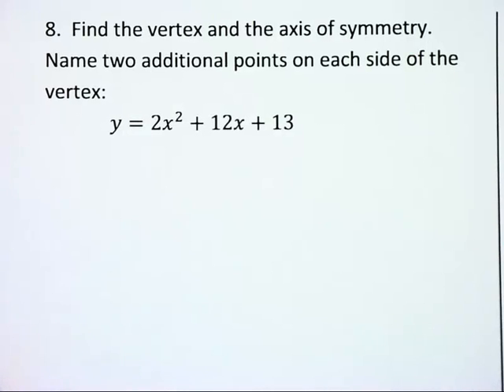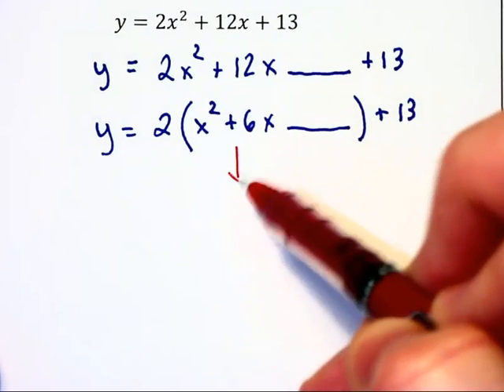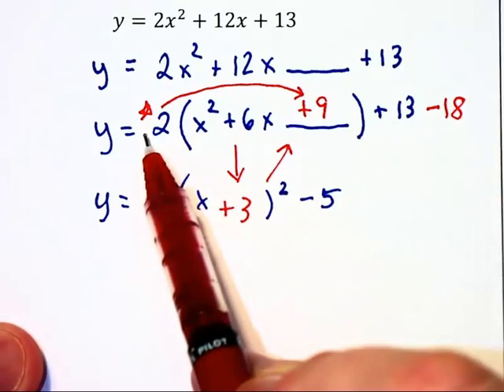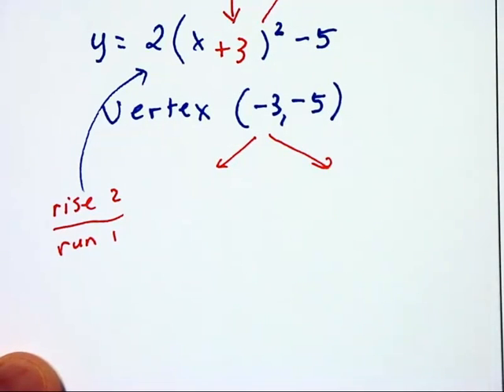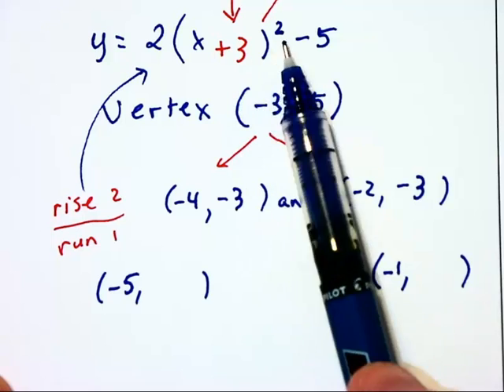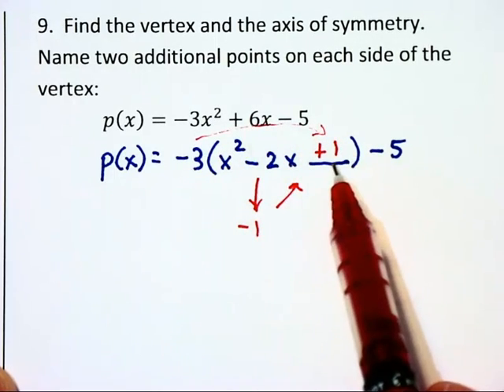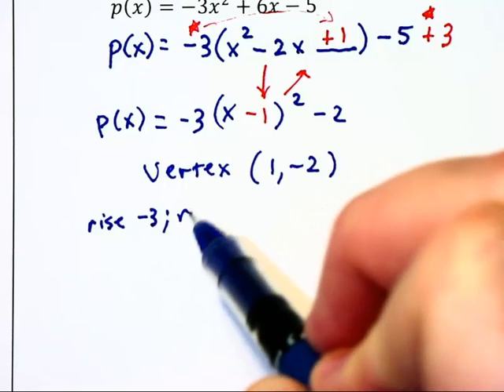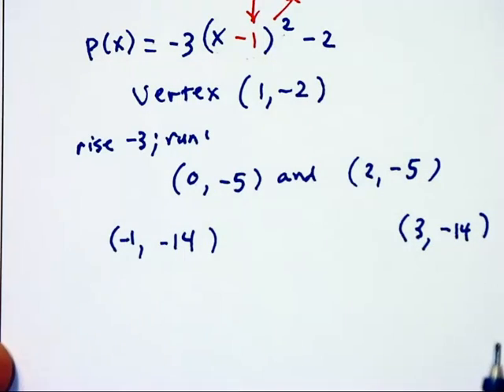8.4-8.5c - Graphing Parabolas - Part 3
This video covers how to graph a parabola by completing the square to identify key elements from its equation.